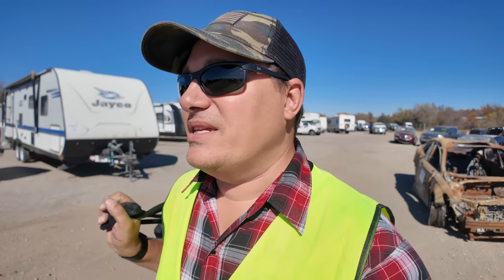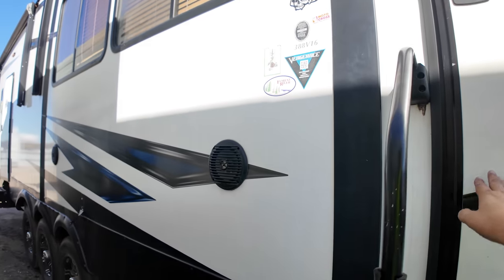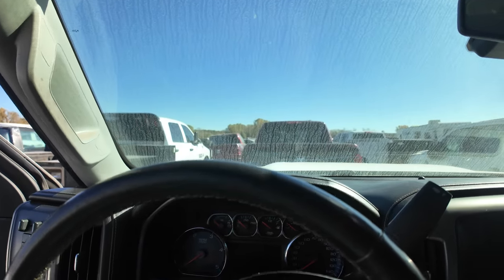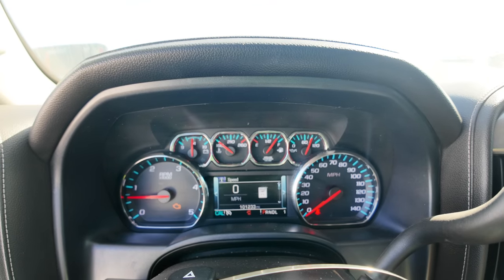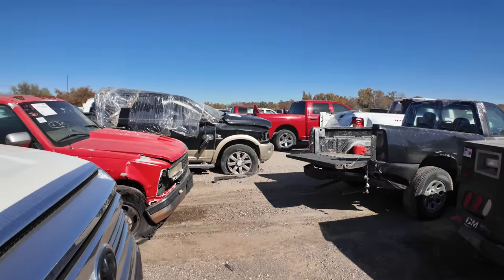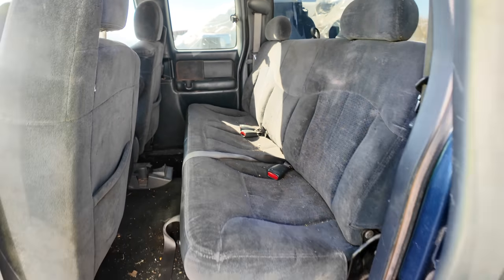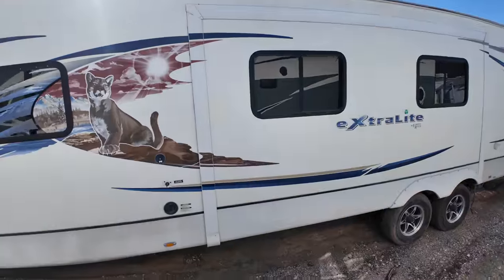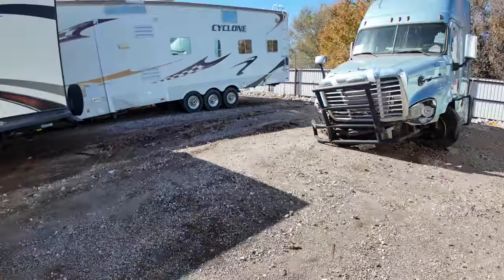I'm Buying another Abandoned RV Camper! 1995 Ford E350 RV